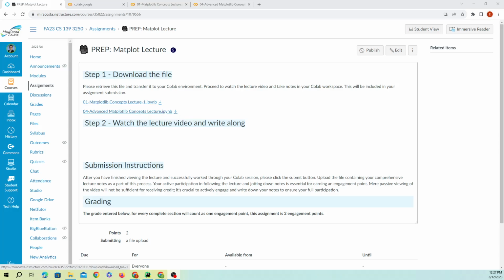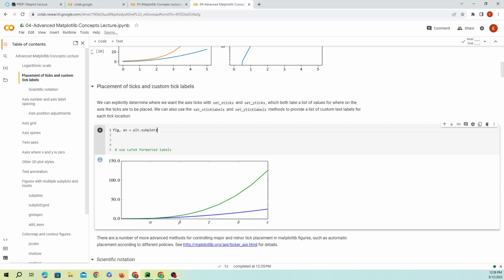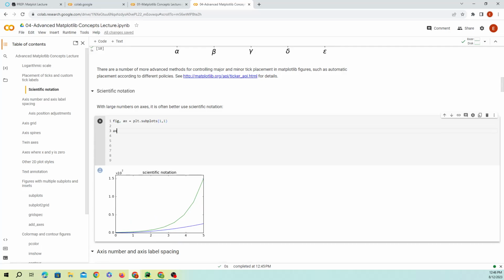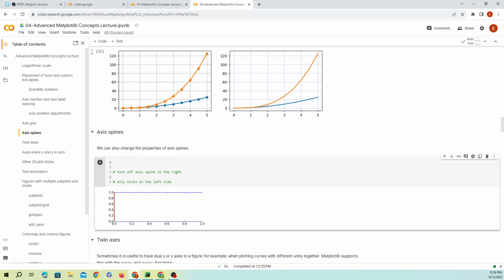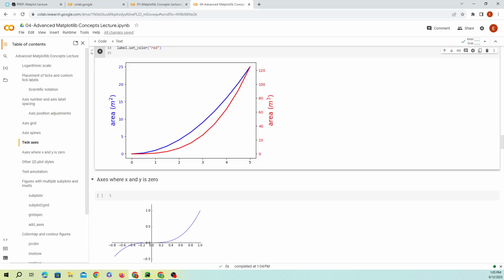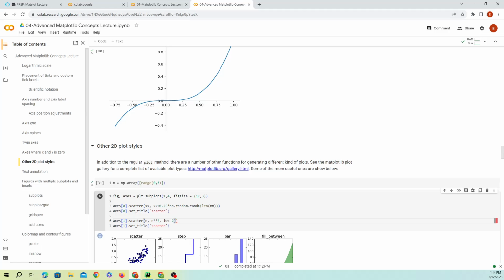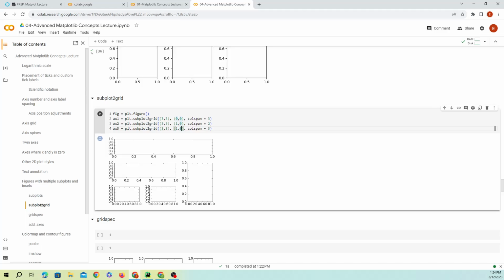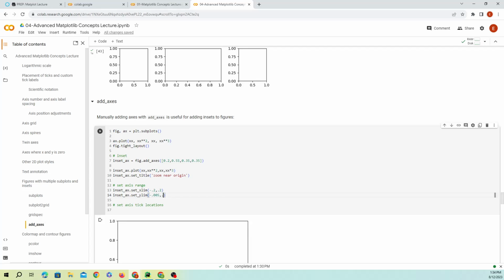04-CS139 Matplotlib Advanced Lecture